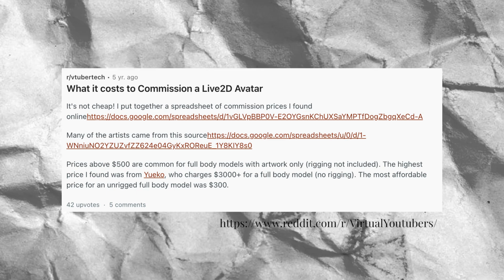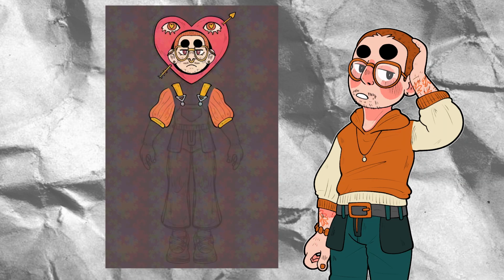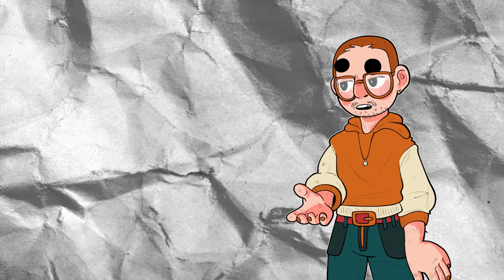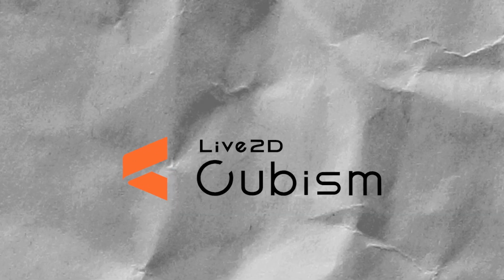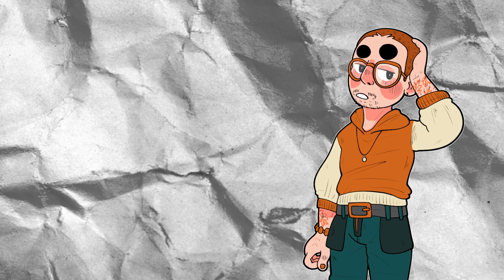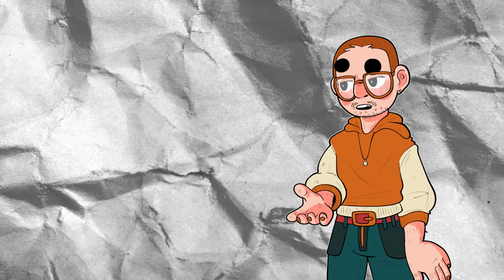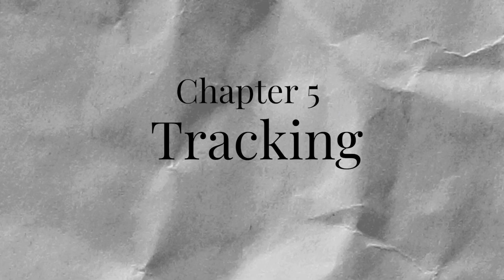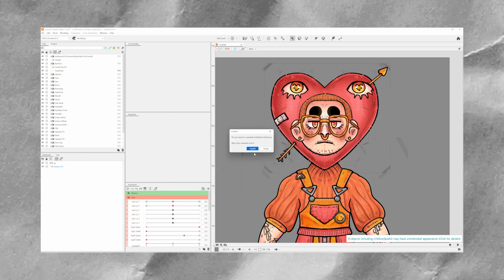I made a Vtube-Model in 7 days!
I decided to put my (non existent) skills to the test and see if I can create a v-tube-model in 7 days, from scratch! This includes concept, art, cutting, rigging and testing.

Progress:
- Drawing & Cutting in Clip Studio Paint & Photoshop on day 1&2
- Rigging done in Live 2D Pro on day 3 to 6
- Tested in Vtube Studio for iOs on day 7

@motheous on instagram
@motheouus on tiktok